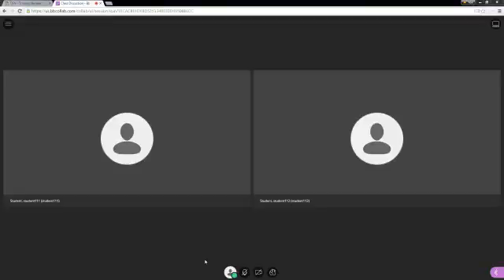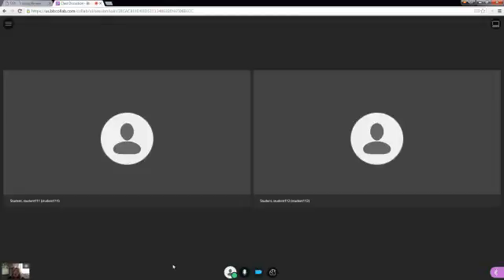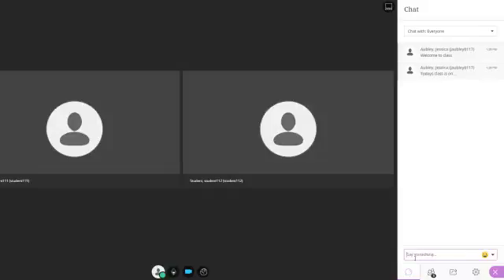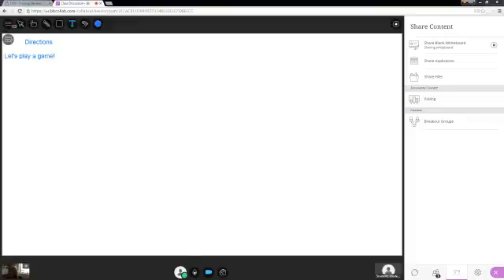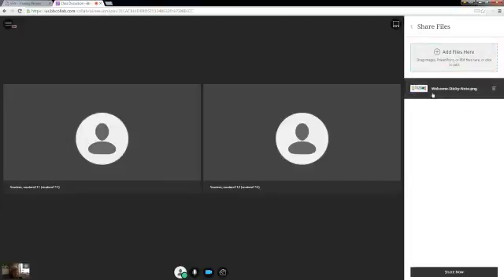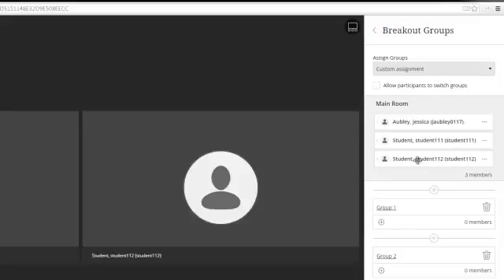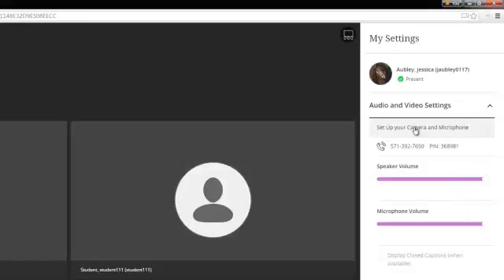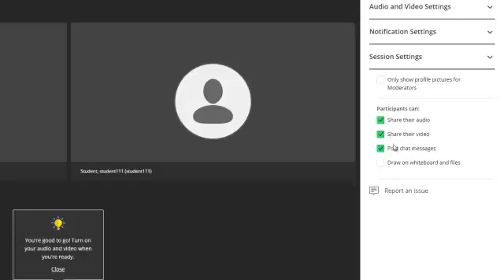Moderator Tools - Collaborate Ultra